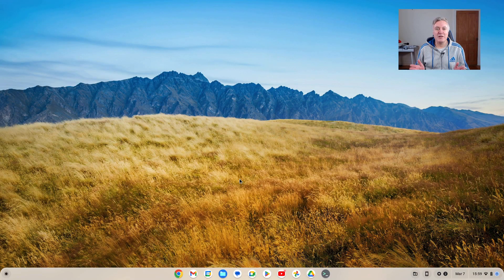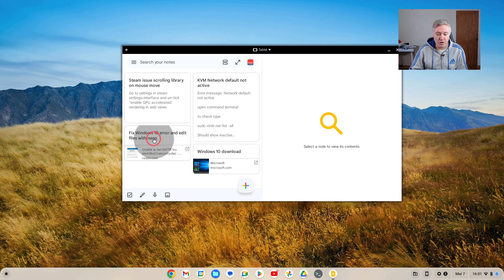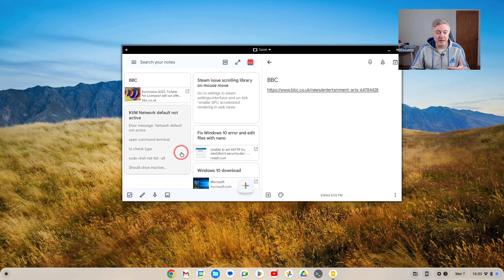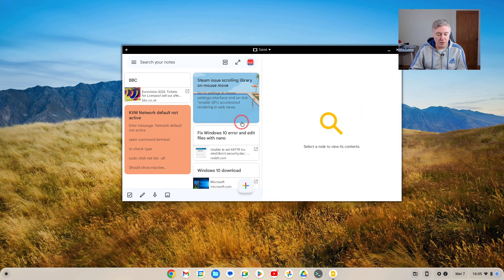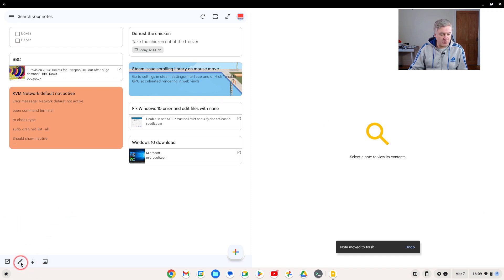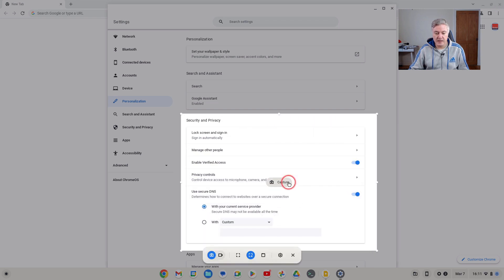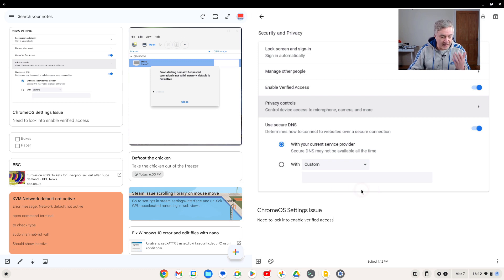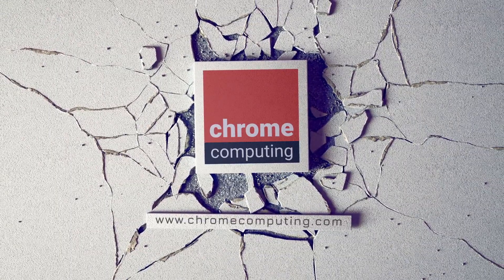Using Google Keep for note taking on your Chromebook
We all have different ways of jotting down notes and if you're anything like me that means reaching for some paper and a pen. The problem with that method is that you can lose your messages and it can make your desk untidy and cluttered with paper notes.

There is a much better way to keep notes when using your Chromebook by using Google Keep. Google Keep is available to use free of charge. It's available directly from your Google account or you can download the Android app.

This video will show you how to use Google Keep on your Chromebook to be more productive. Using Google Keep for taking notes is a great way to easily take and retrieve notes when you need them.